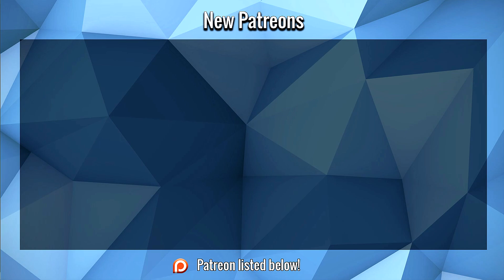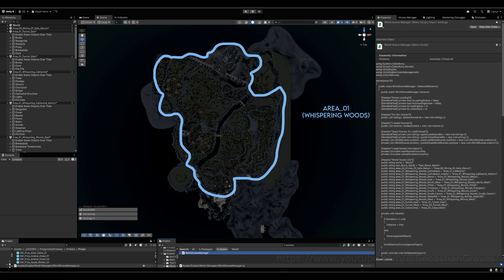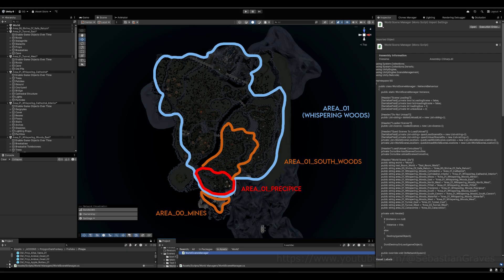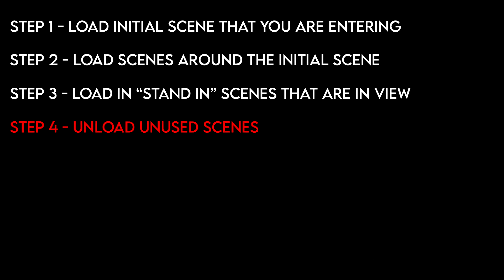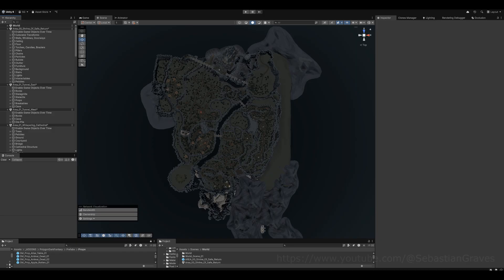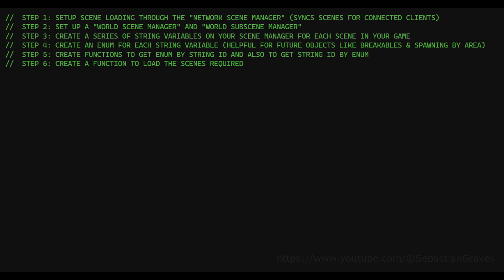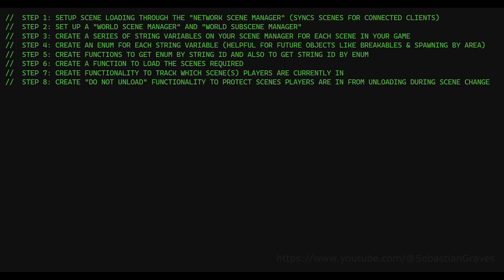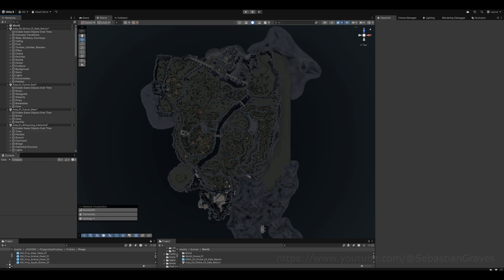Create ELDEN RING in Unity ► EP. 119 Additive Scenes (Pt. 0)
In this video we layout a plan for how we are going to approach handling an open world by dividing it into "additive scenes", and loading/unloading what is required depending on the players current location.